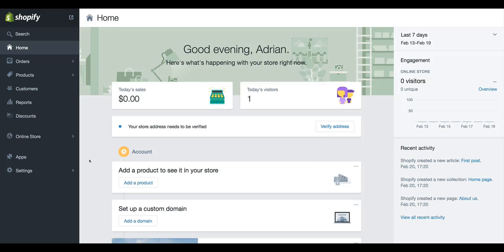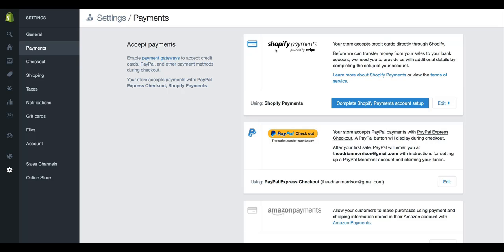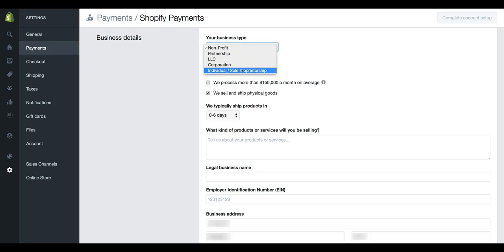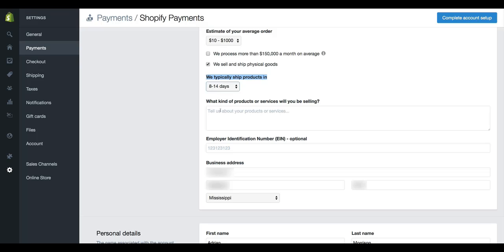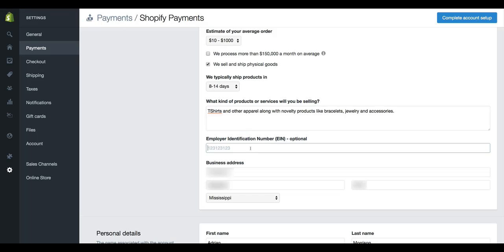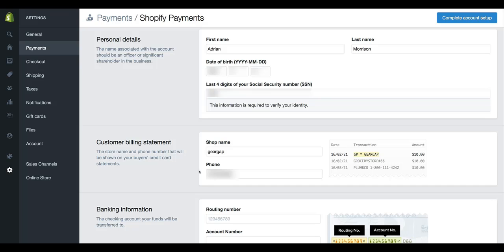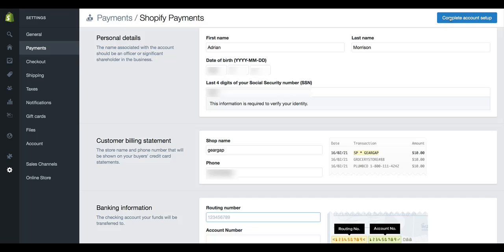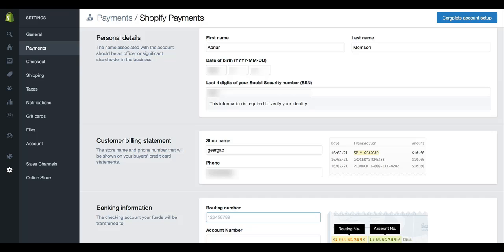Shopify Payments Setup !!! Step by Step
n this video, I will show you step by step how to setup shopify payments. I will also talk about how long it takes for shopify payments to transfer the funds to your bank account, and how you can lower the credit card transaction processing fees associated with using shopify payments.